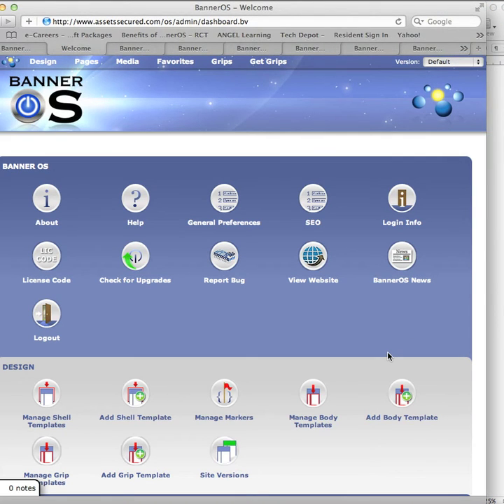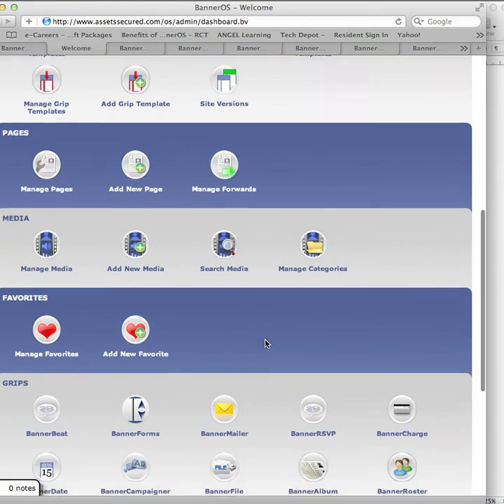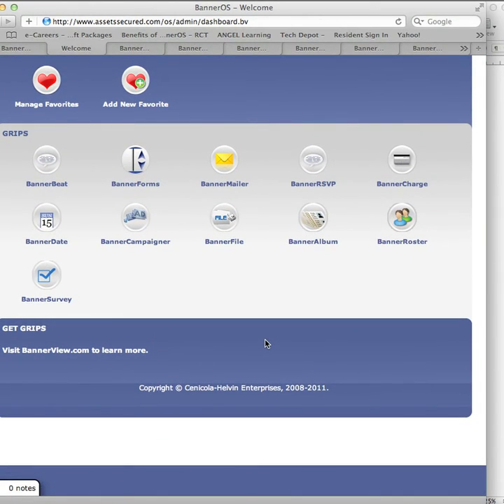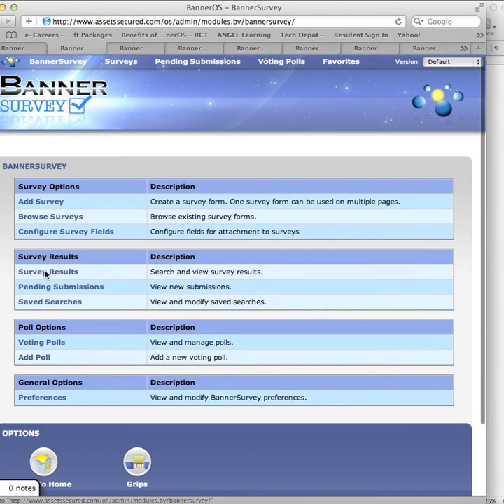BannerSurvey: Add Survey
Covers how to add a survey in BannerSurvey.